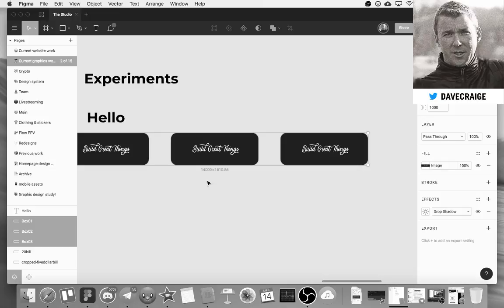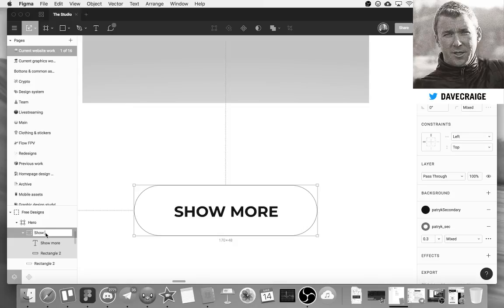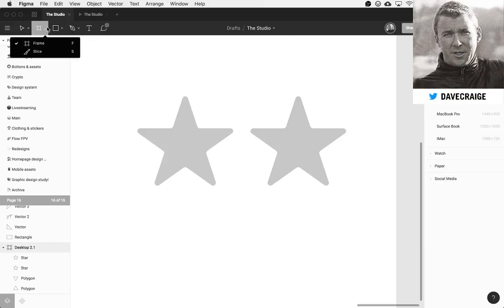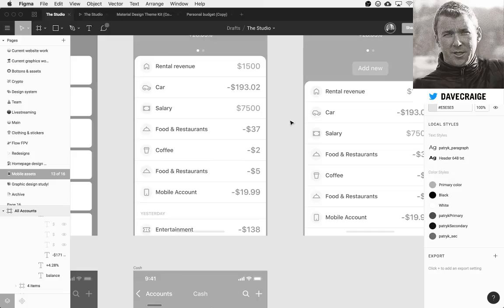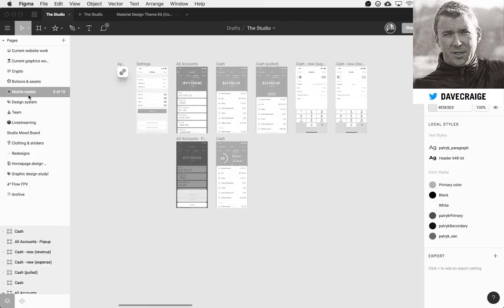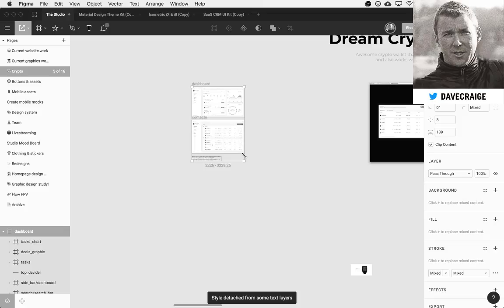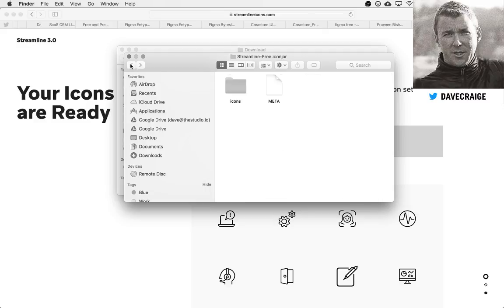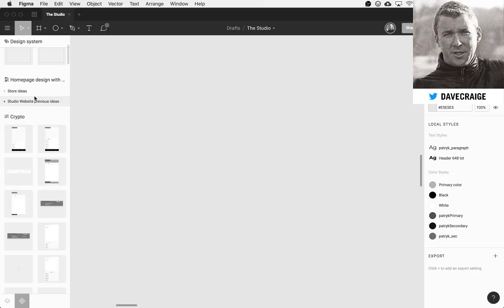LIVE: Livestreaming from my laptop. Figma/Twitter etc. 😀